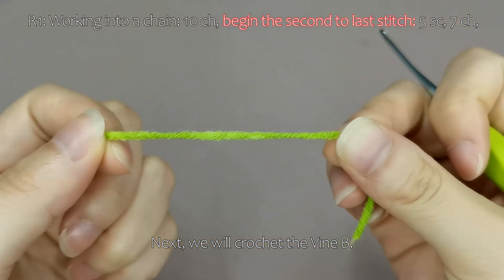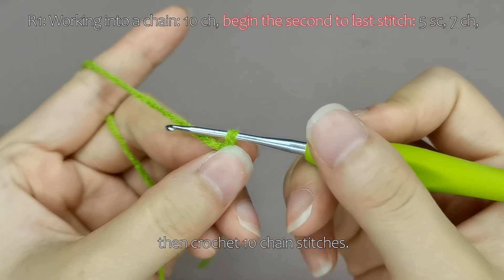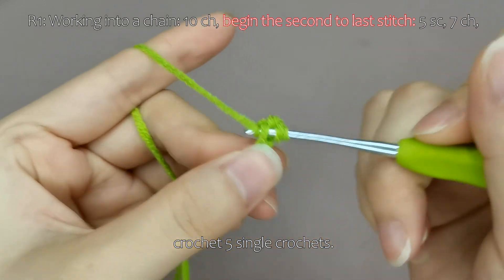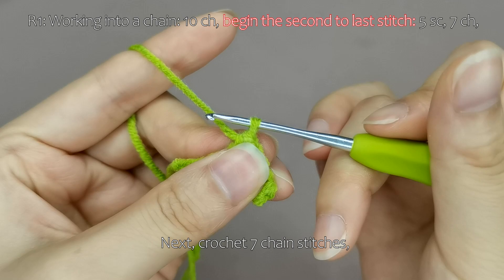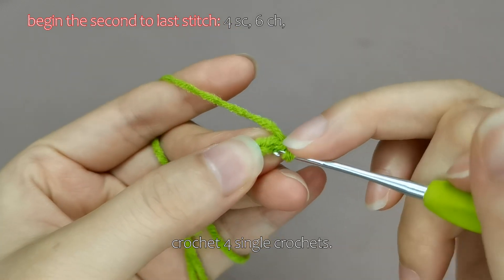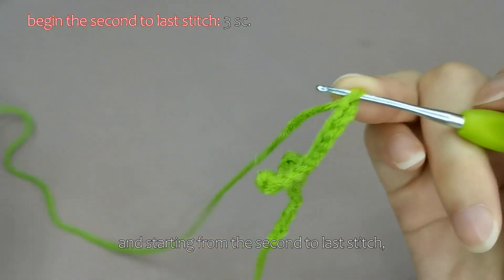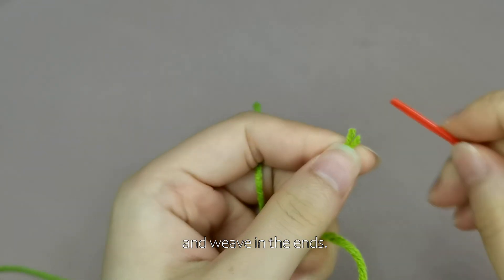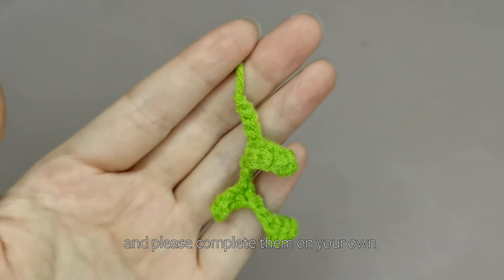4 vine b